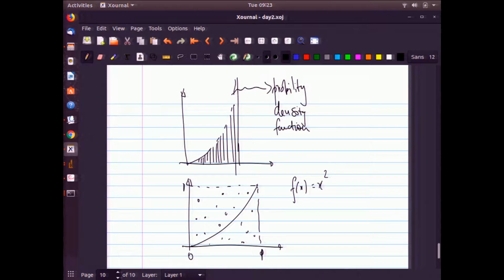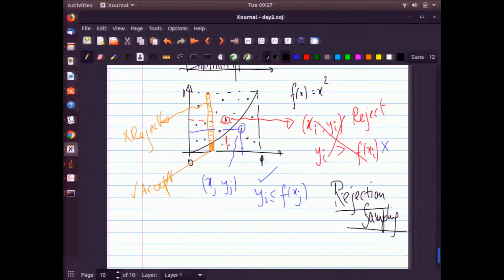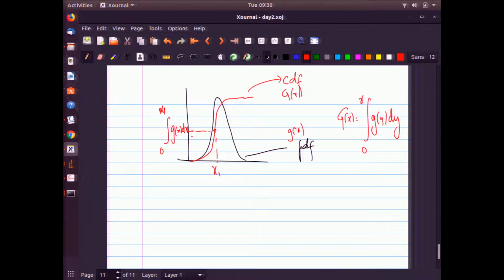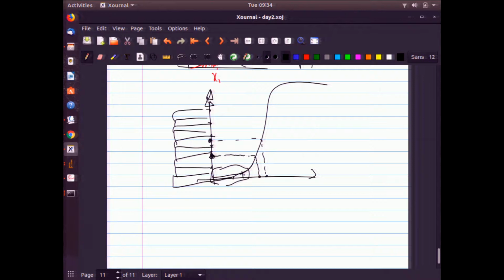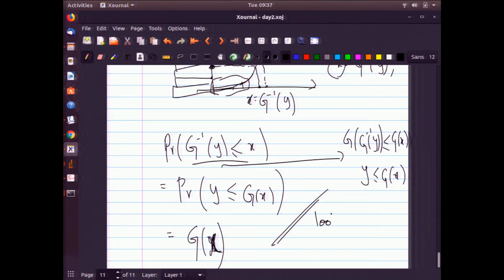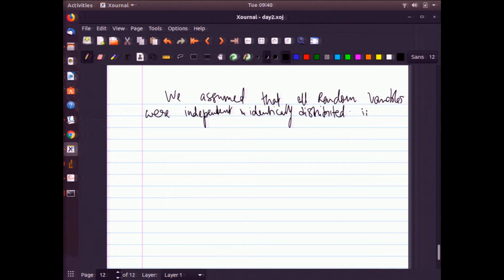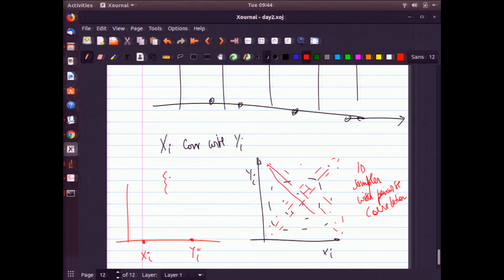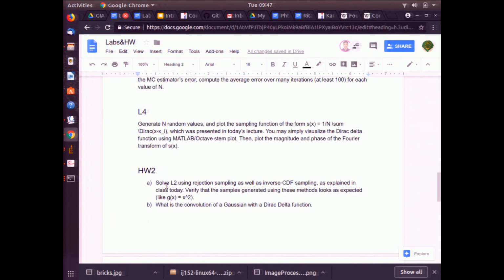Day 2 Session 3 Slides